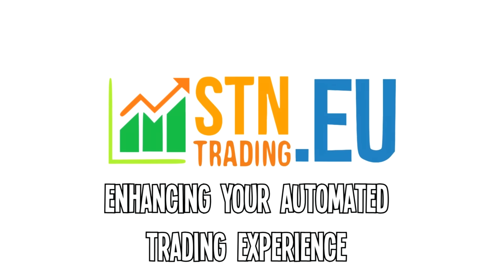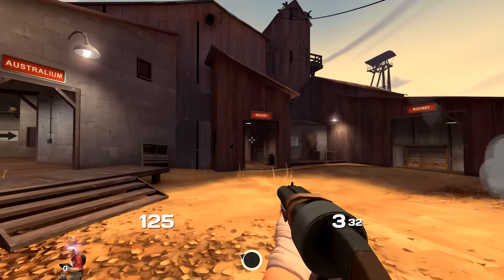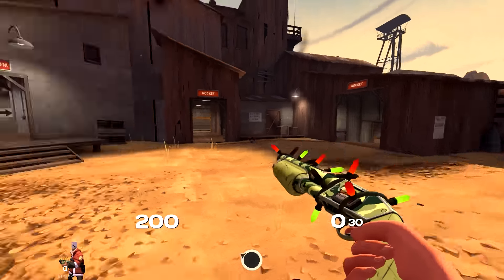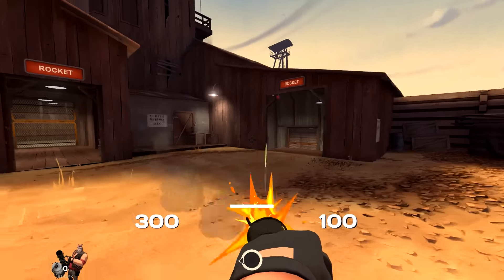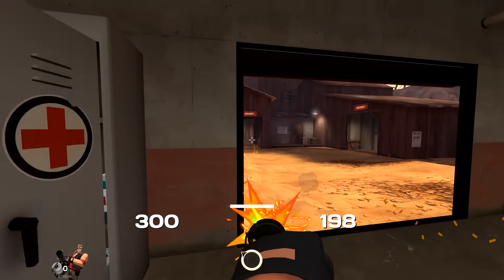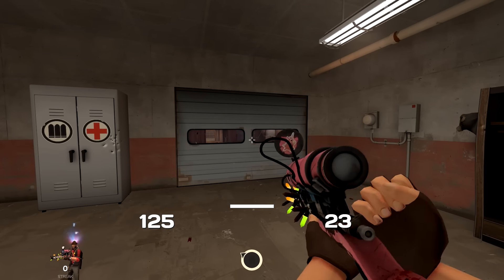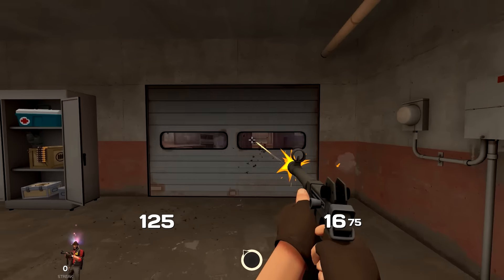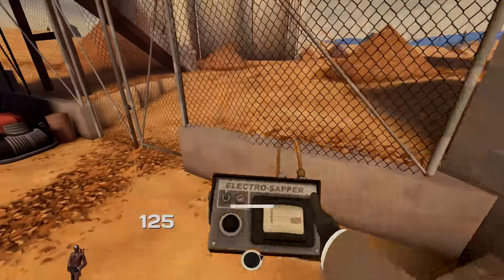[TF2] AWESOME Muzzle Flash Animation!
►Leave a LIKE for MORE Skin Showcases! :D

I wanted to show this skin off because I thought it was awesome and you guys would enjoy it! Hope you enjoy using it :)